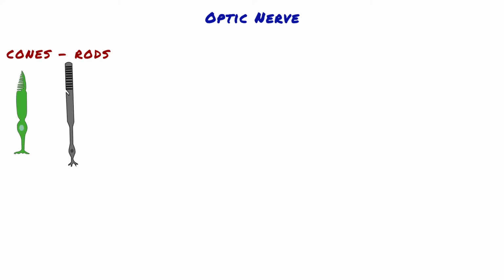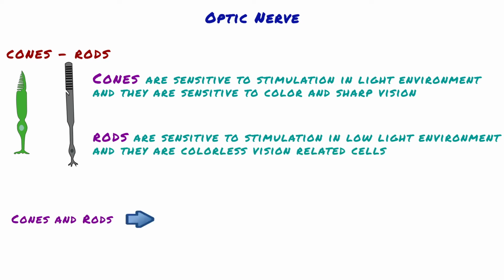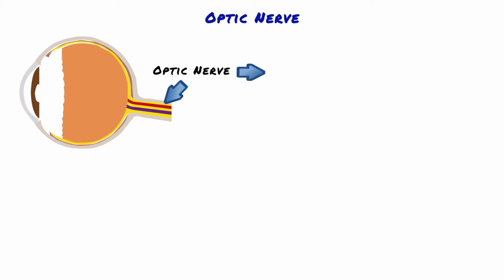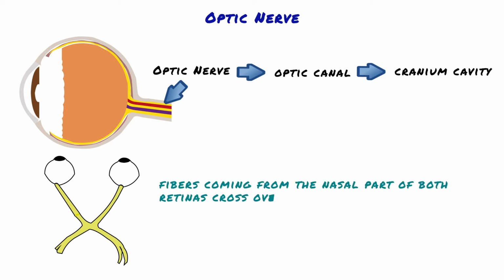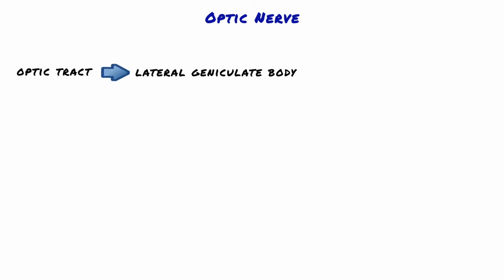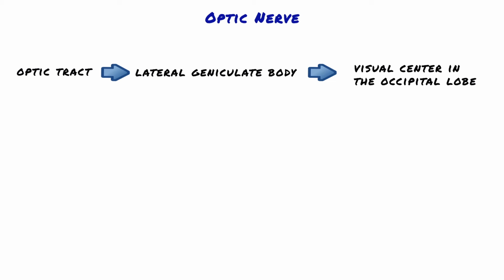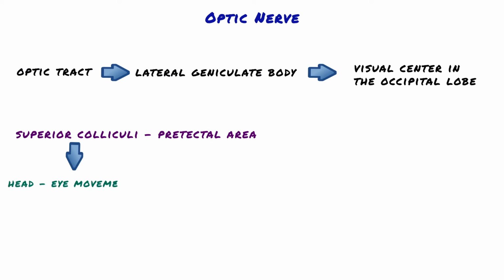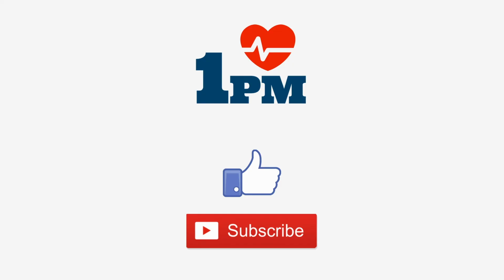Optic Nerve // Neurology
Short video for medical students.